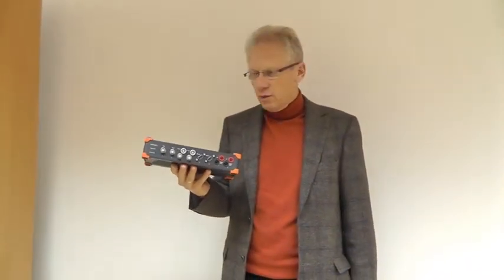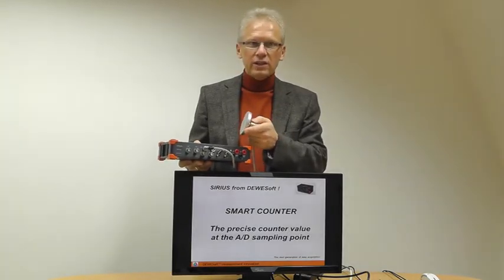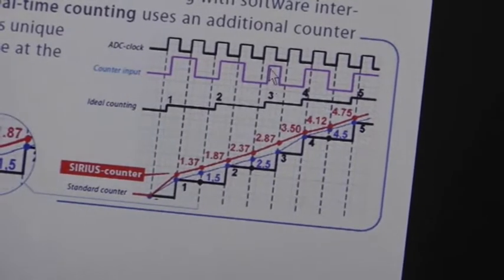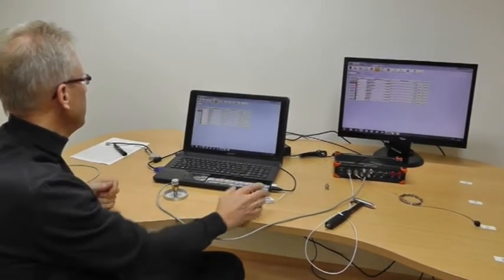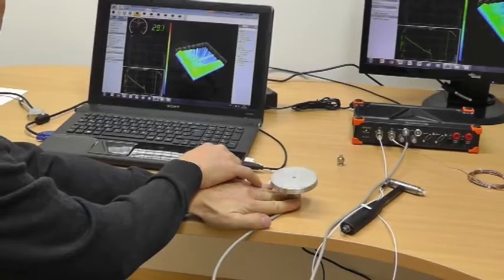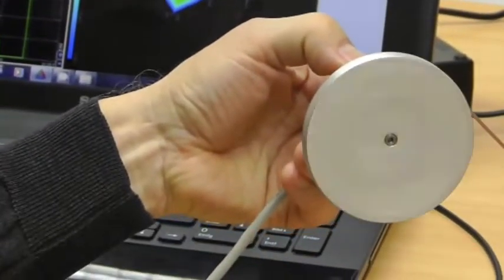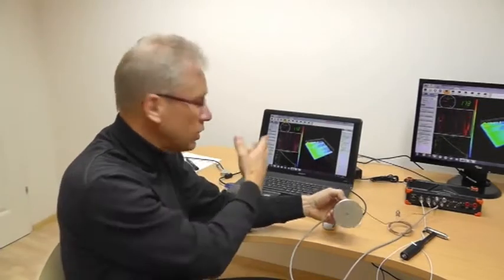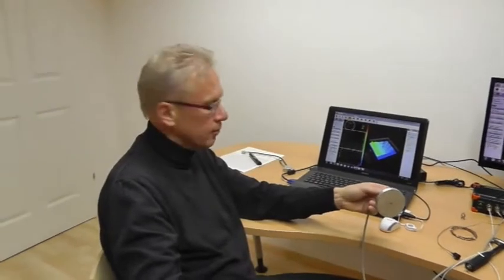DEWESOFT SIRIUS SUPER COUNTERS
DEWESOFT SIRIUS - THE NEW GENERATION of MEASUREMENT INSTRUMENTS
NEW INNOVATION - DUAL CORE 24 BIT RESOLUTION (160dB)
ANY SENSOR - ANY SIGNAL
ISOLATET INPUTS WITH 1kV
ANALOG OUTPUT
REAL TIME COUNTERS
SMALL, RUGGED PACKAGE
EASY OF USE
AWARD WINNING DEWESOFT SOFTWARE INCLUDED